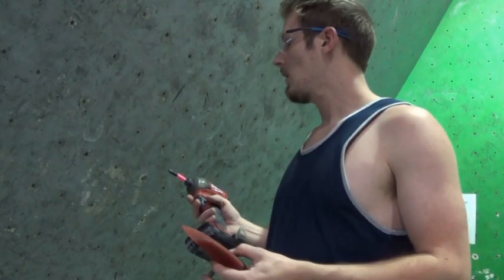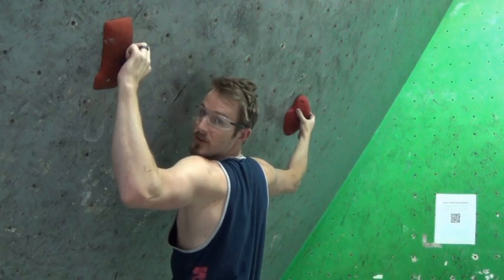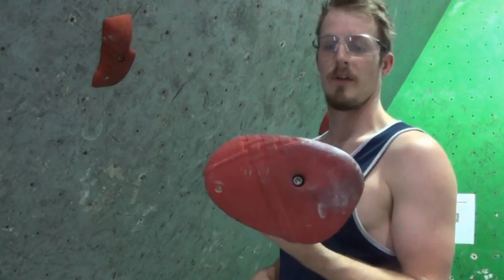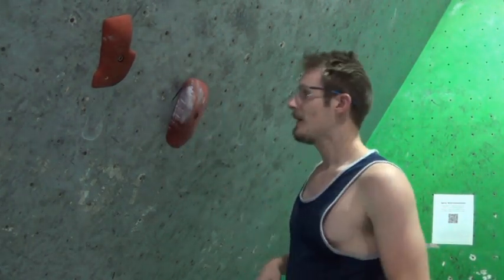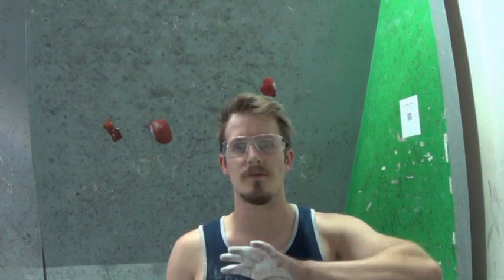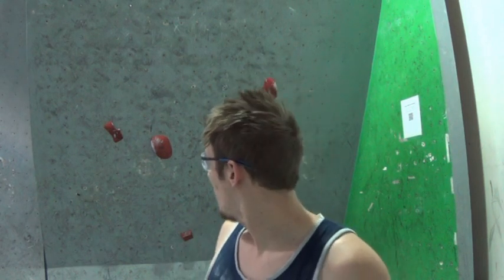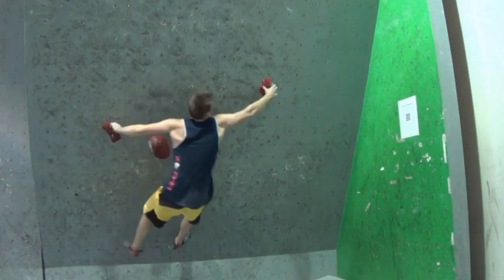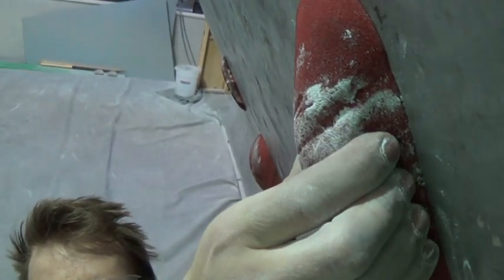Home Climbing Wall Routesetting- How To Set a Reverse Catch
Today we go over how to set a reverse catch. This move takes a lot of coordination and thus, a lot of thought goes into the setting aspect. Want to know how to set a specific move?